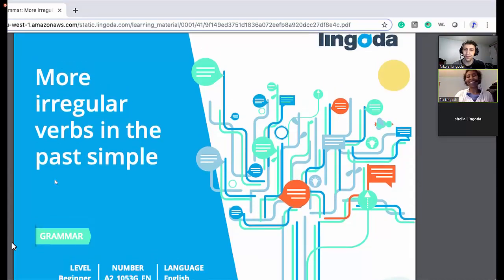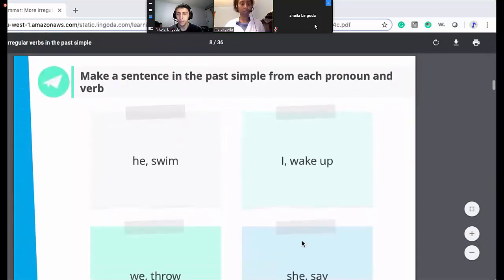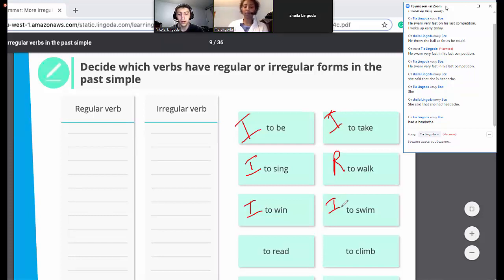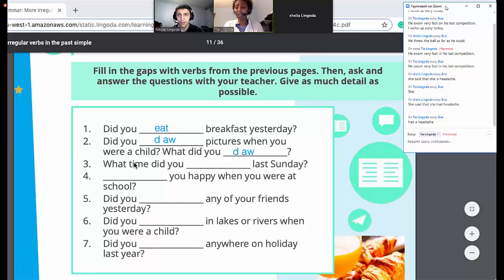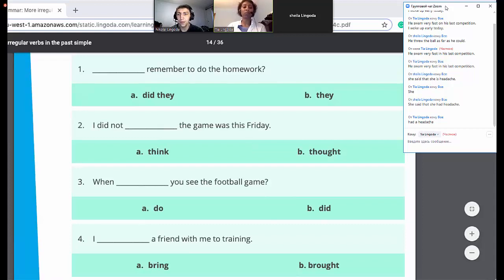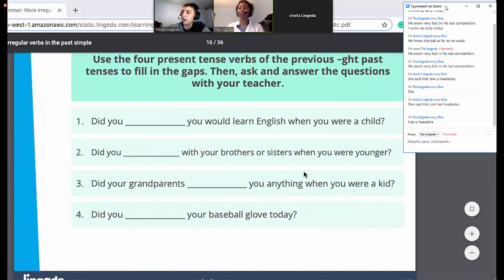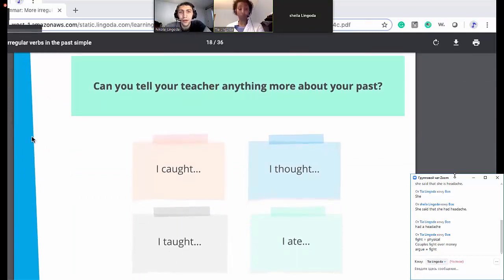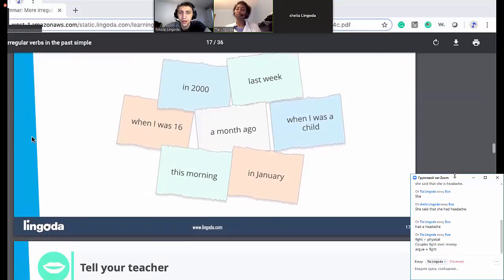A2.1. Урок 37. More irregular verbs in the past simple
Class overview

In this lesson you will learn about irregular verbs in the past simple.

Learning outcomes

    Review the most important irregular verbs in the past simple.
    Learn more irregular verbs in the past simple.
    Practise these new irregular verbs with the ones you already know.
    Review the form 'was born'.
    Practise these verbs in negative and interrogative sentences.

Your class report

Thank you both for attending today's lesson. I hope you will find this helpful to you in any future conversations you may have. Both of you are already familiar with these irregular verbs in this lesson that we reviewed. I am sure that with time and practice you will master them. You used them very well in speaking. You should do well with the other past tenses to come once you have memorized the past simple irregular verbs. I wish you much success.